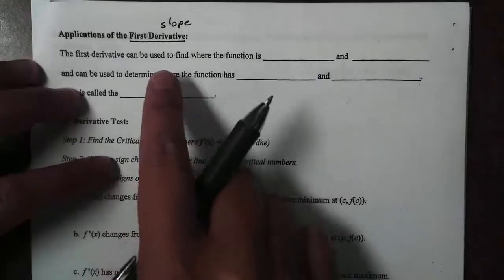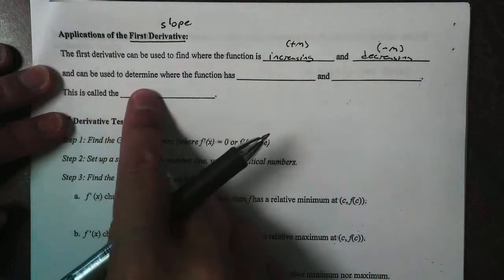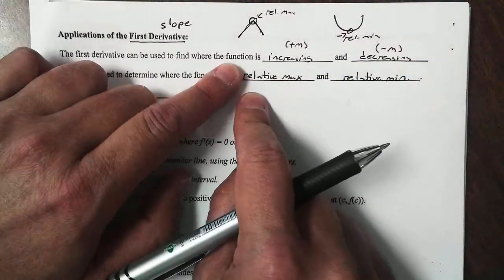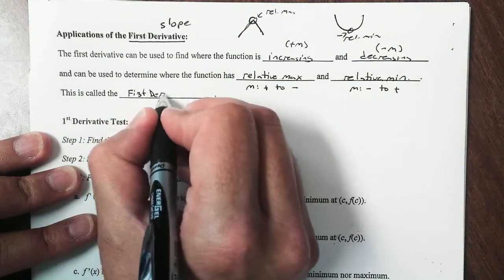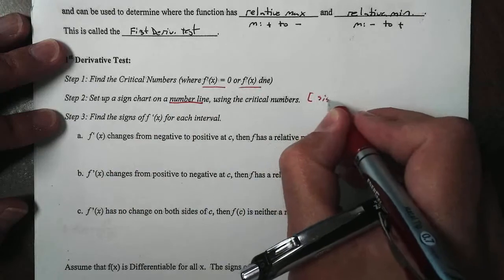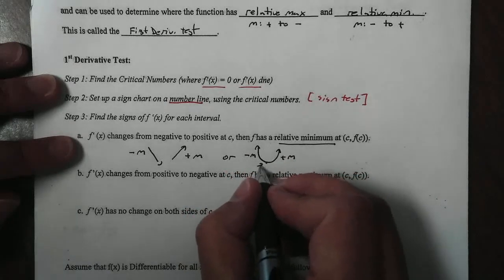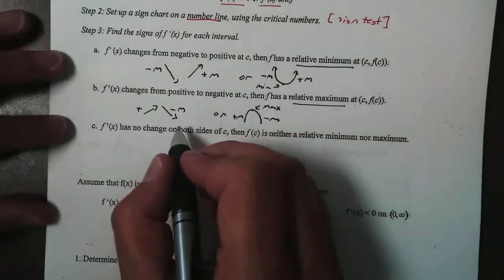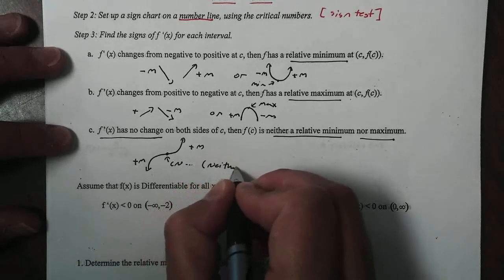Notes on First Derivative Test Day 1 Part 2